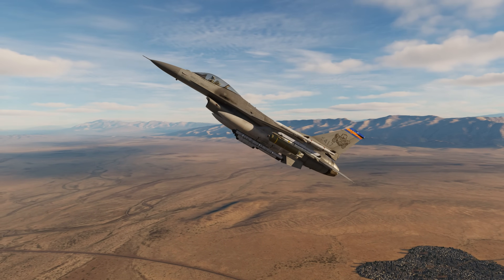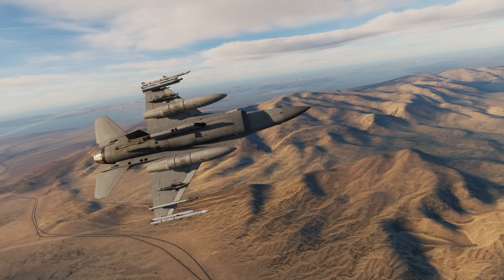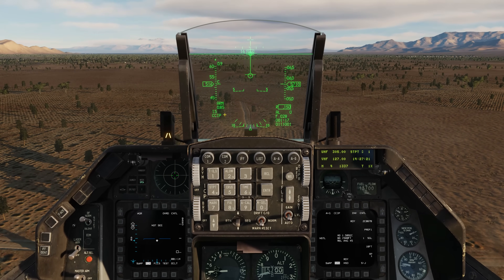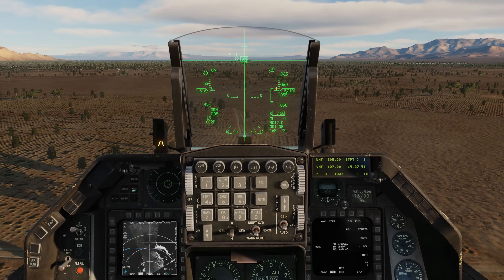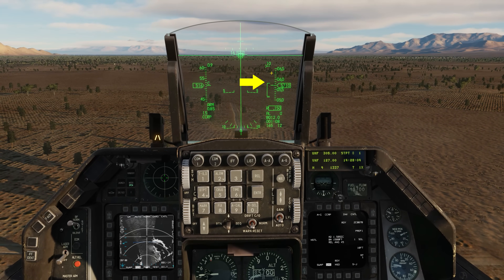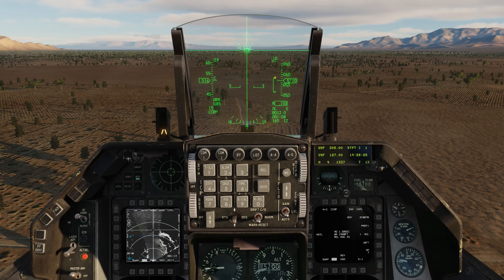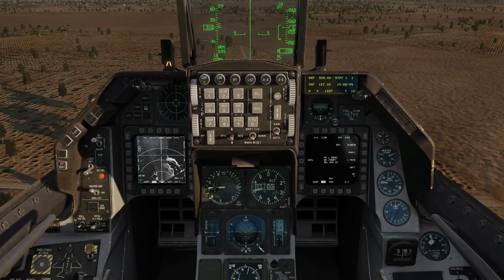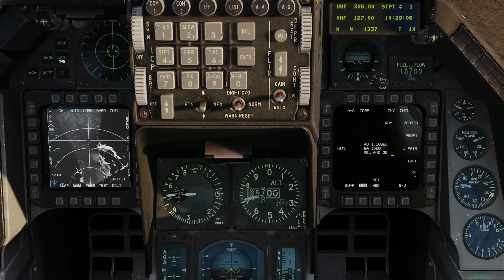DCS: F-16C Viper: Toss Bombing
Map: DCS: Persian Gulf Map

In this DCS: F-16C Viper video, we’ll talk about toss bombing using both CCRP and Dive Toss bombing modes. I’ve placed some links to earlier CCRP and Dive Toss videos. This will allow you to extend the range of unpowered bombs using a toss profile and potentially keep you out of harm’s reach.

Let’s first start with a CCRP delivery by selecting A-G master mode and selecting CCRP as the bombing mode by pressing once on nose wheel steering/the missile step switch on the stick.

From the SMS page, select to release the two CBU-87 as a pair and then select the Control page. On the Control page, the default release angle is 45 degrees. For this example, let’s instead set it to 30 degrees and then select enter at the top. Next, select the Control page again to bring us back to the main SMS page. In the bottom, center of the page, we can see that the release angle is now set to 30.

We are driving to steerpoint 1 which will be our target, an SA-2 SAM site. As we fly to the Steer 1, which is also our Sensor Point of Interest, or SPI, we’ll fly to align the Azimuth Steering Line, or ASL, with the SPI, box-and-dot, on the HUD.

Along the left side of the HUD is the loft release angle scale when in CCRP and DTOS modes. 10 nm is indicated at the top and the caret to the left indicates the current range to the SPI. The top of the staple indicates maximum bomb toss range based on the selected release angle.

At 10 seconds before pulling up, the solution cue will move down the ASL to the Flight Path Marker to the Flight Path Marker. When two-seconds from toss pull up, the max toss anticipation cue will appear on the HUD as a solid circle, the caret on the range scale will be at the top of the bracket, and both the solution cue will be just above and below the Flight Path Marker. Once all converge, the max toss anticipation cue will flash for two seconds, indicating that it’s time to initiate a 4-G pull up. It’s important to try to maintain 4 Gs during the pull up and keep the flight path marker on the ASL for best accuracy.

During the pull up with the weapon release button is held down, the solution cue resets to the top of the ASL and starts to move down the ASL again to indicate time to weapon release when the solution cue and flight path marker meet. The Horizontal Bar is positioned at the selected release angle. For best results, the flight path marker, ASL, and Horizontal Bar will all intersect at weapon release.

Let’s now try this using the Dive Toss bombing mode. Press the Nosewheel Steering/Missile Step button again on the stick to select Dive Toss and press forward on the Display Management Switch to set the HUD as the Sensor of Interest. In this example, we’ll set the Dive Toss target using the helmet by pressing long forward on the Target Management Switch. By using my head, I’ll place the designation where I want my SPI to be and press forward on the Target Management Switch to set my steering.